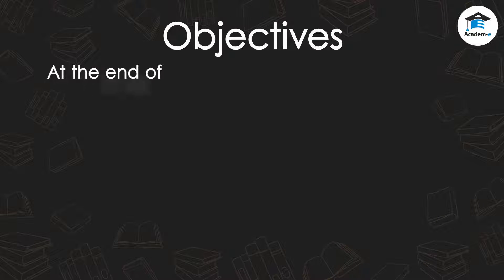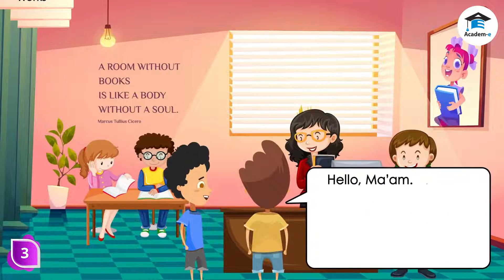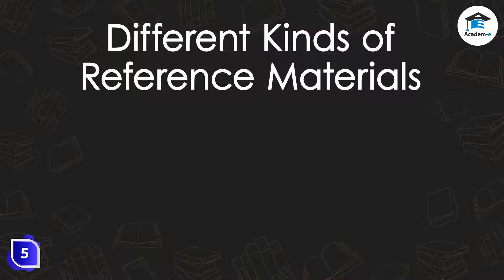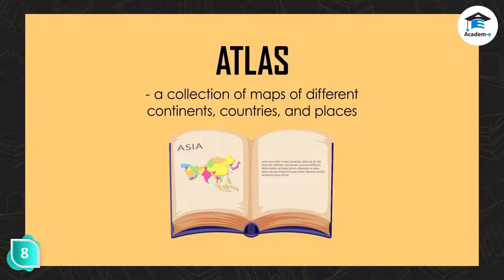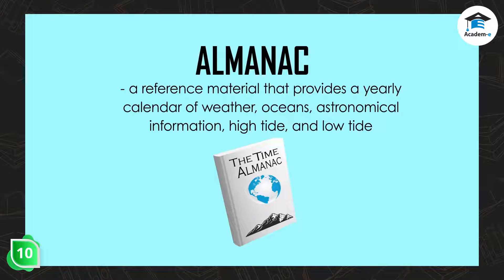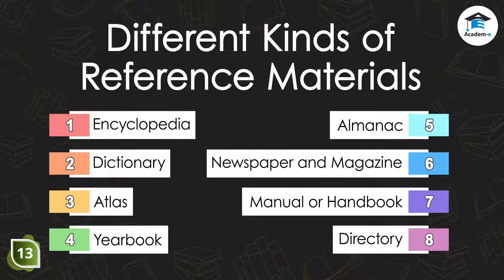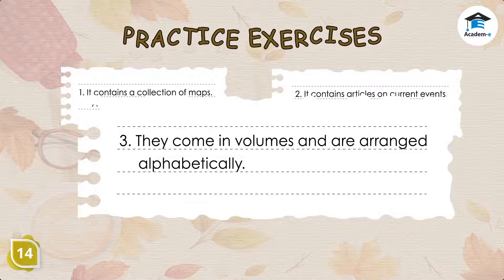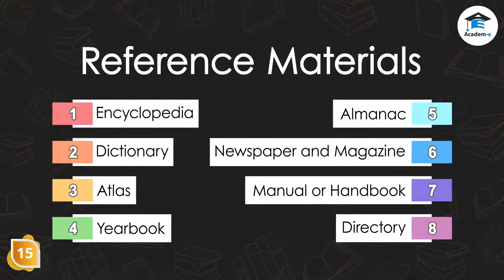READING06L25: Reference Materials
OBJECTIVES
1. Enumerate the different reference materials
2. Explain the functions and uses of reference materials
3. Use appropriate reference materials for specific academic tasks

LESSON PREREQUISITE

LESSON PROPER
Reference Materials

 References are books or sources that provide background information on
any given topic.

 Reference materials hold a wealth of statistical, governmental, and
background information.

 Reference materials give factual information researches and other written
work accurate and easy to understand.

 Reference materials are resources that a person can use when completing
academic or social and emotional learning tasks. These materials provide
pertinent and useful facts and information that can make work accurate
and easy to understand. They also shift the focus of the task from simple
memorization and recall to higher level thinking and processing.

 Some reference materials can be general and readily available such as a
dictionary. Reference materials may also be more specialized and specific
to the task and the learner such as a writing checklist or glossary of key
vocabulary words. Reference materials can be developed by the teacher or
can also be made by the student such as open notes or a word bank which
can be referred to throughout the lesson.

Different Kinds of Reference Materials

1. Encyclopedia

 A book or set of books that contain information about many different topics or a lot of information about one particular topic
 A set of books that are alphabetically arranged for easy reference

2. Dictionary
 A reference book that contains words listed in alphabetical order
 Gives information about each word’s meaning, usage, origin, spelling, pronunciation, syllabication, synonyms, and antonyms

3. Atlas

 A collection of maps of the different continents, countries, and other places

4. Yearbook

 A compilation of important data and statistics regarding health, tourism, education, business that is published annually

5. Almanac

 A book published every year that includes information and interesting facts about a special subject such as sports or the weather

6. Newspapers and Magazines

 A newspaper provides news from around the world. It also includes current events on certain issues, advertisements, reports and correspondences about government, politics, and the like.
 A magazine contains the latest information and interviews about known
personalities. It also contains articles and advertisements focusing on health, entertainment, lifestyle, and the like.

7. Manual or Handbook

 It is a book that gives specific or detailed directions or instructions on a particular product.

8. Directory

 A book that contains complete names, addresses, and telephone numbers of persons and business establishments.

9. Thesaurus

 A reference book that contains words that are listed alphabetically and their synonyms.
 While a dictionary gives thorough details on the meaning, definition, usage, and etymology of a word, a thesaurus usually does not contain all the words of the language. It, however, provides several similar alternative words (synonyms), as well
as contrasting words (antonyms).